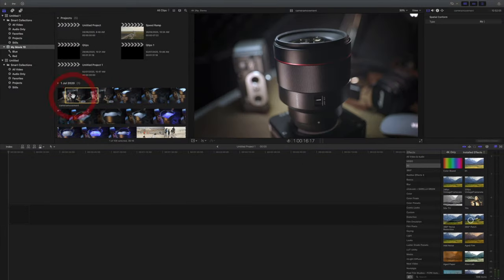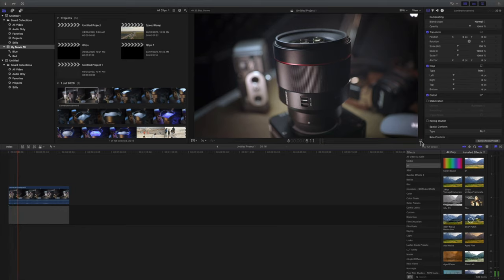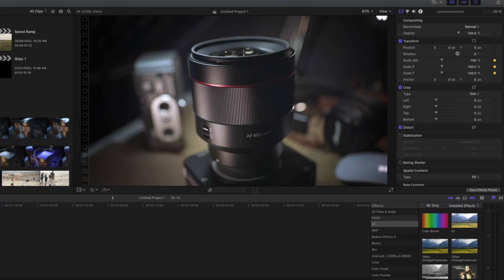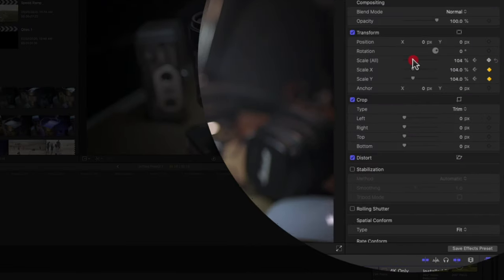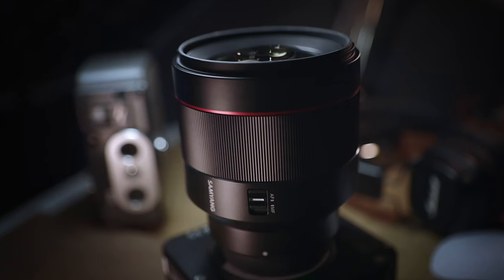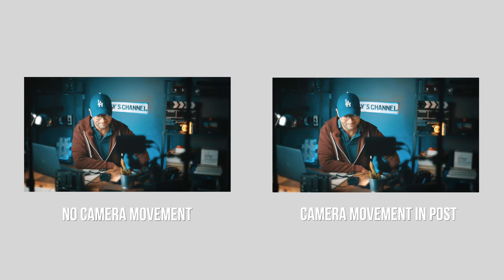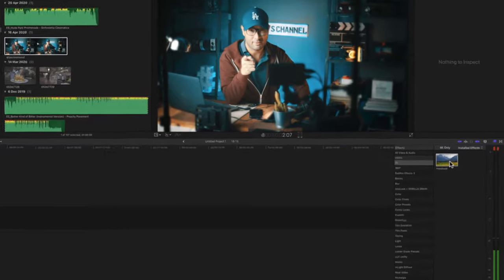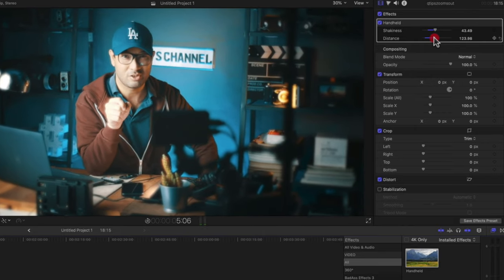How to Fake Camera Movement in FCPX- Tutorial - Q-tips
My  KIT for Filmmaking :
Fuji X-t3
Olympus Zuiko 50m 1.4
Canon EF 50 1.2L
Canon EF 85 1.2L II
Fujinon 18-55 f2.8-4
7Artisans 35 1.2
7Artisans 25 1.8

Key  STUDIO LIGHT (Only one I use):
Apurture 120D
Aputure Lightdome

Mic Used for my Videos : Saramonic UWMIC9

Mic used for Voice Overs

Streaming Capture Card :Elgato Camlink 4K

Computer used to edit :

1TB SSD, Radeon Pro 560X 4 GB

My Drone : Mavic 2 PRO

ND's For my Drone: POLAR PRO CINEMA Series

Recorder used : Atomos Ninja V